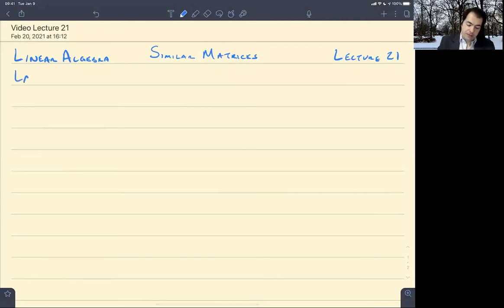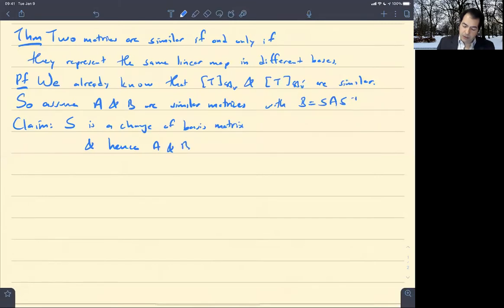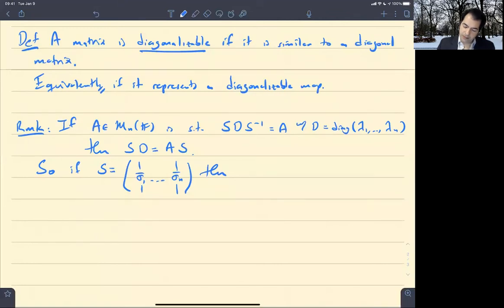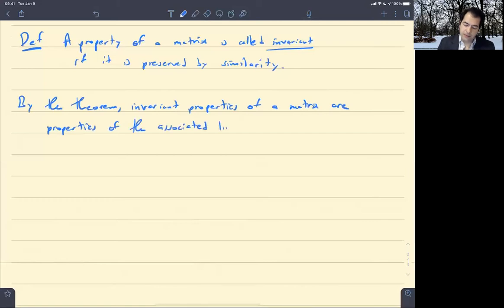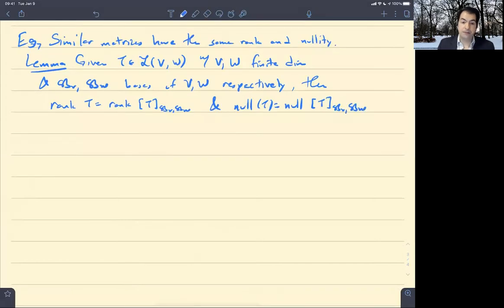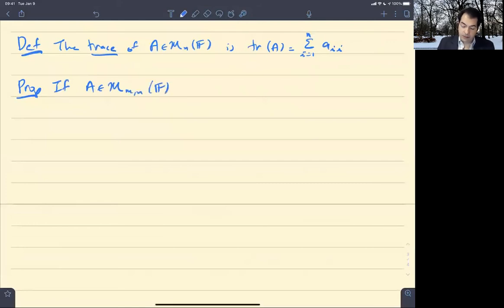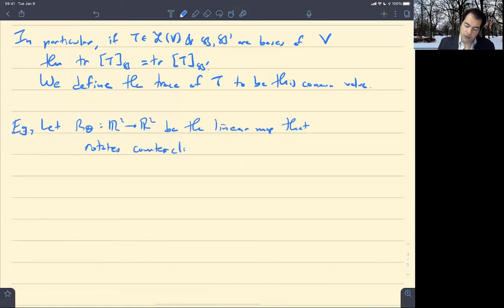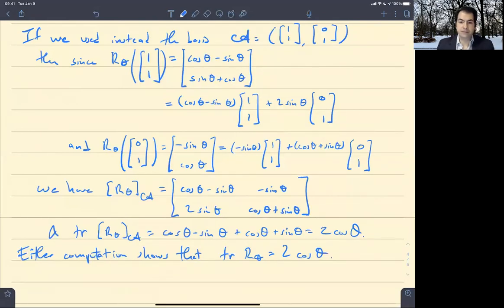Linear Algebra Lecture 21: Similar Matrices